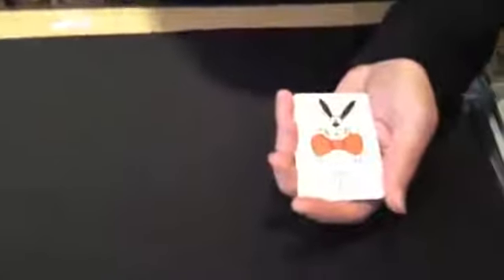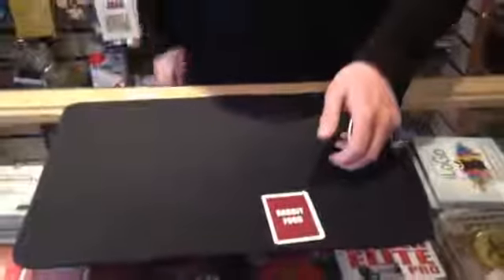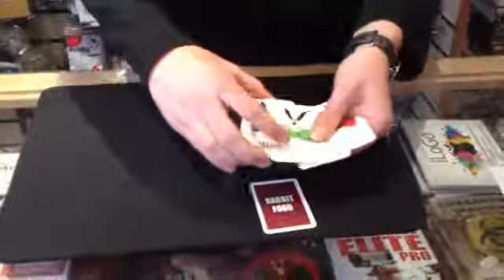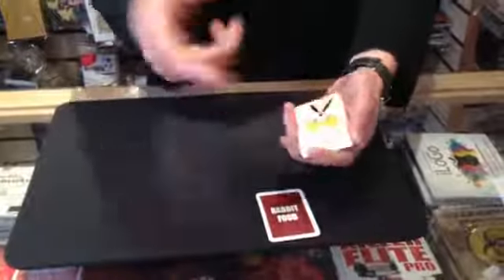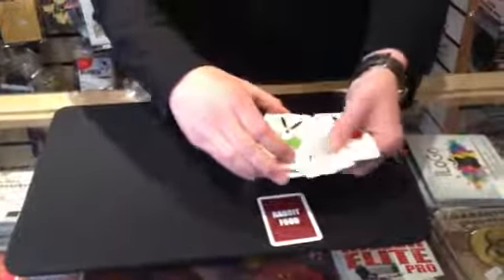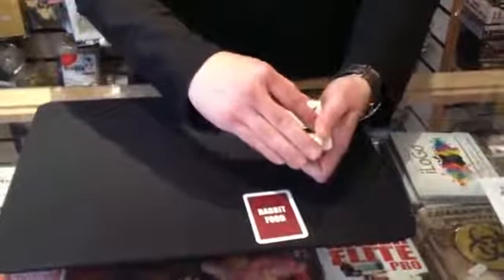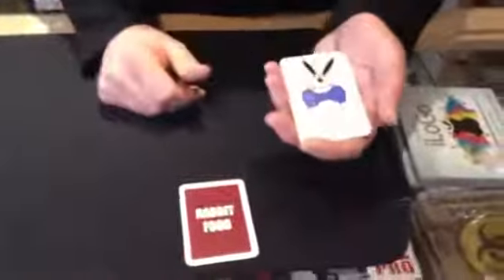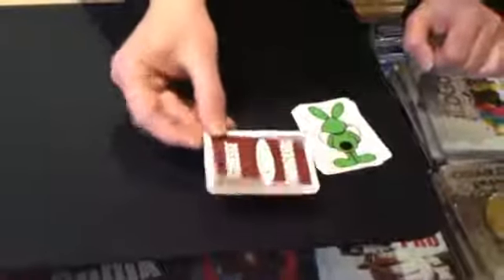Burger-Ler Bunnies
"Burger-ler Bunnies" is not only a very appealing effect for the younger ones, it is also a devastatingly fooling effect for the adults too.